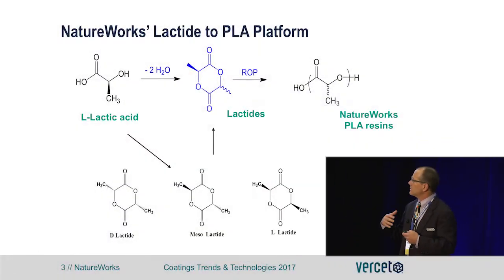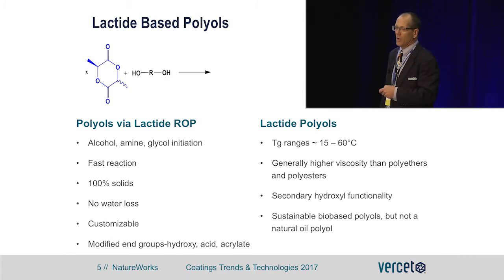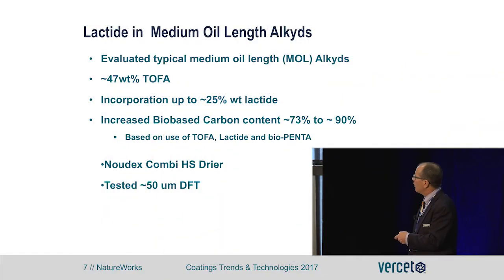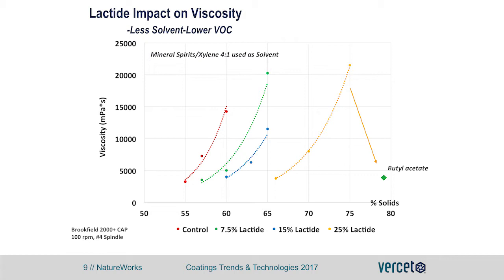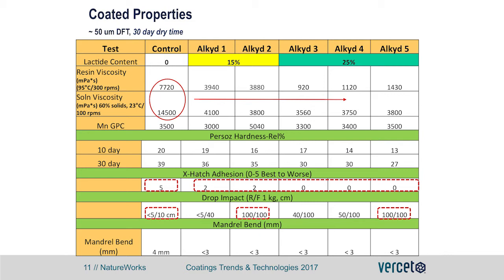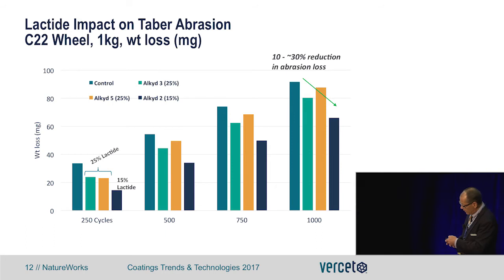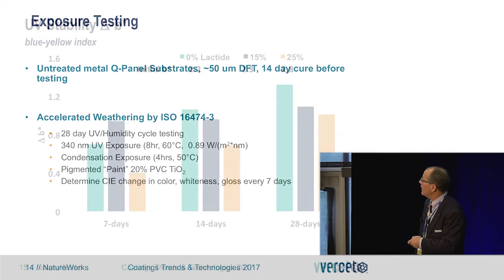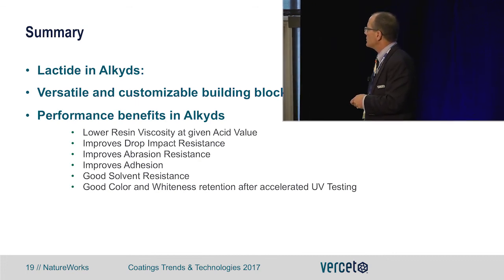The Influence of Vercet Lactide Building Blocks on the Performance of Alkyd Coatings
Bill Coggio, Applications & Technology Development Manager – NatureWorks, presented on the performance properties Vercet lactides offer when used in alkyd coatings at the Coatings, Trends, and Technologies Conference (2017).

To learn more about Vercet lactides and alkyd coatings visit vercet.natureworksllc.com.